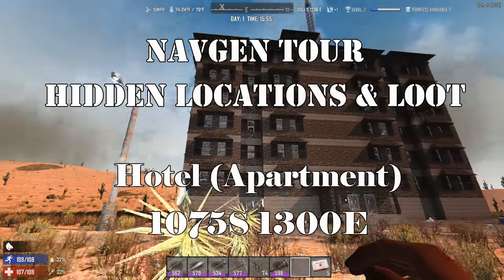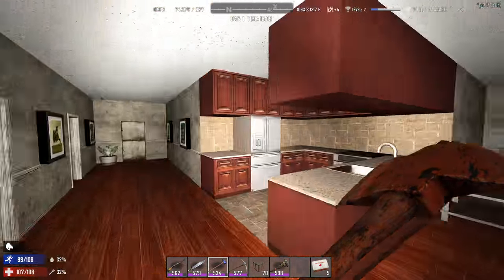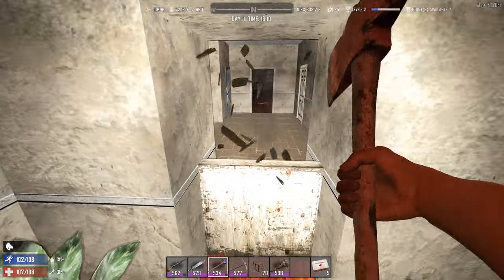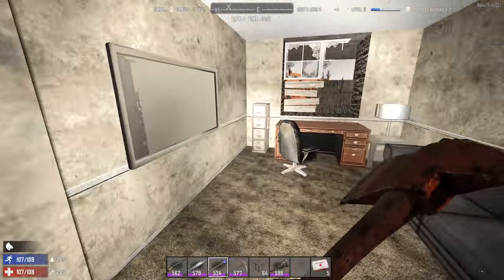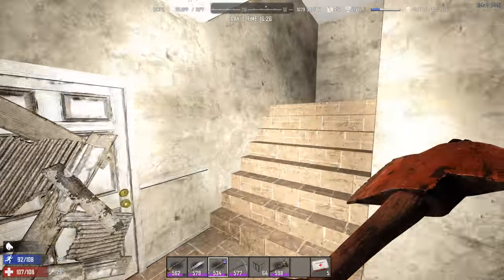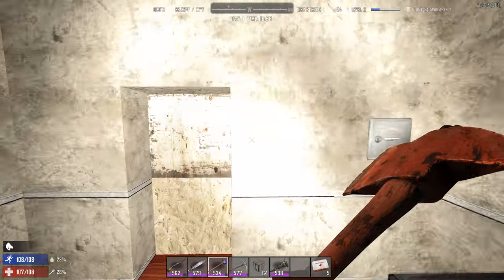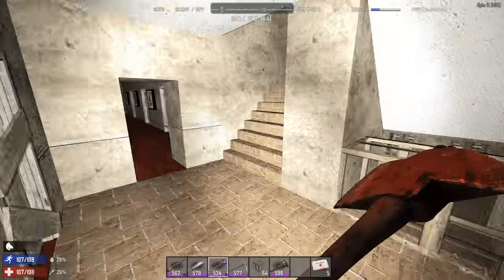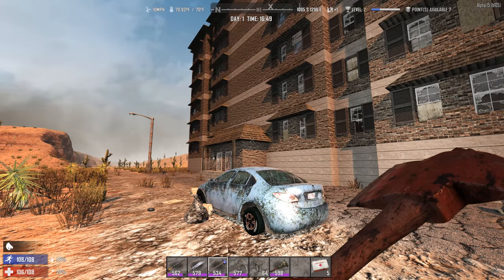7 Days to Die Alpha 15 NavGen Tour: Hidden Locations & Loot in 4K #9 Hotel (Apartments)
7 Days to Die is an open world, voxel-based, sandbox game that is a unique mix of First Person Shooter, Survival Horror, Tower Defense and Role Playing Games combining combat, crafting, looting, mining, exploration, and character growth.